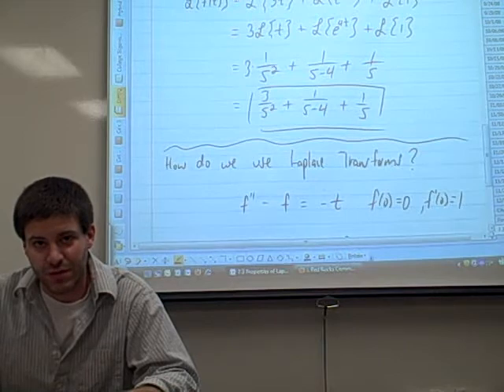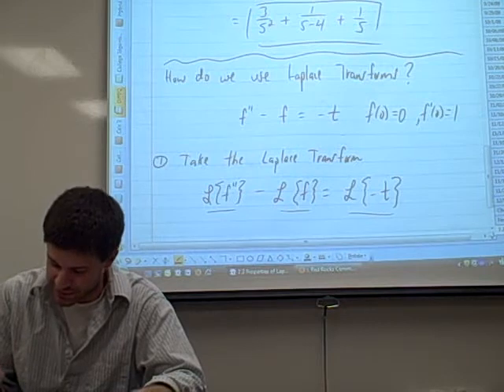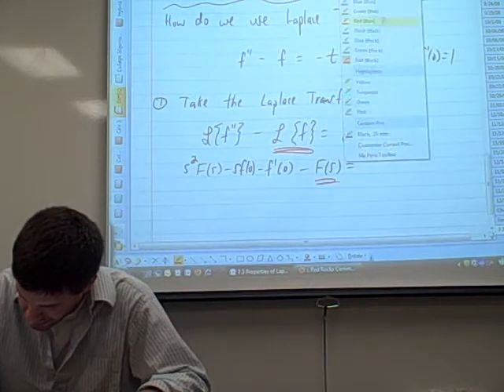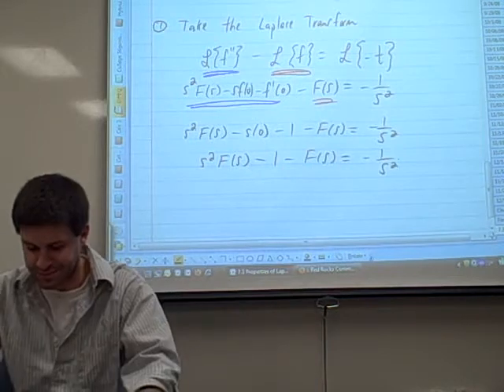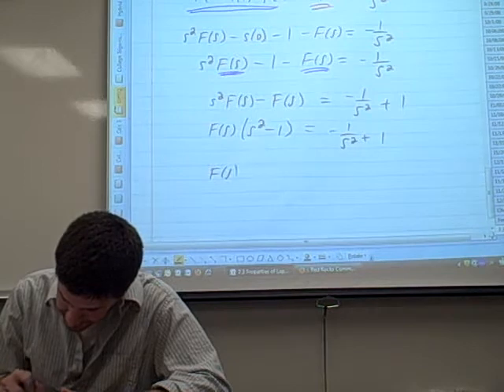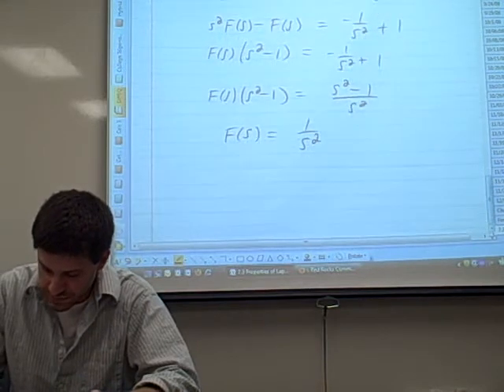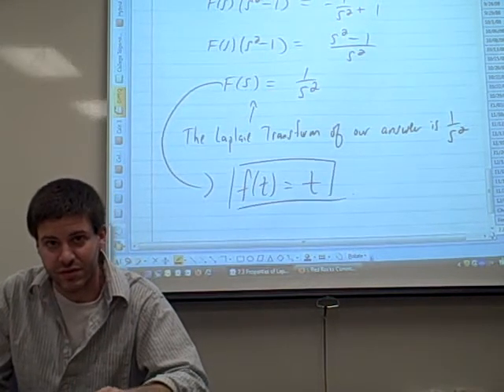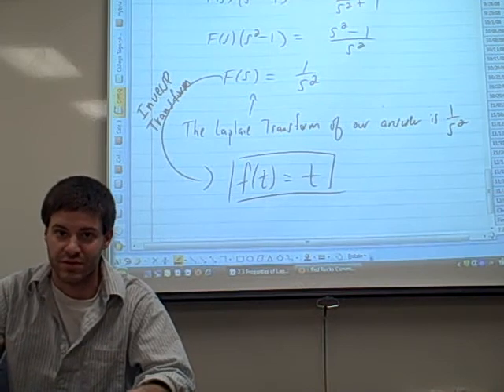DE 6 - How to use Laplace Transforms.AVI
The simplest example of how we can solve an initial value problem using Laplace Transforms.